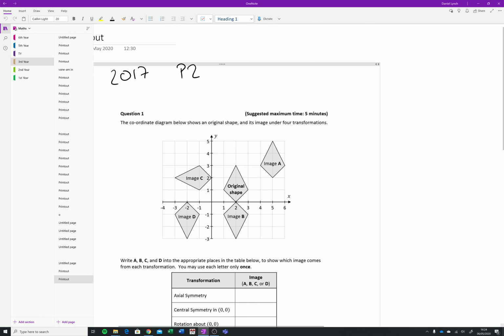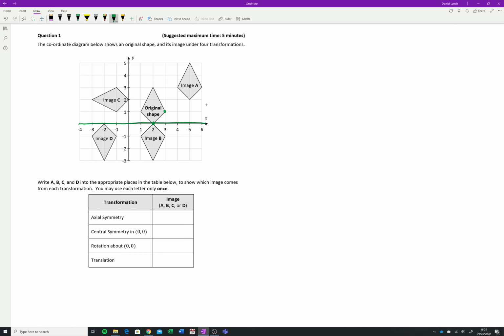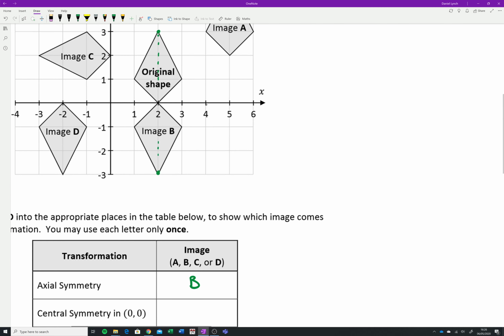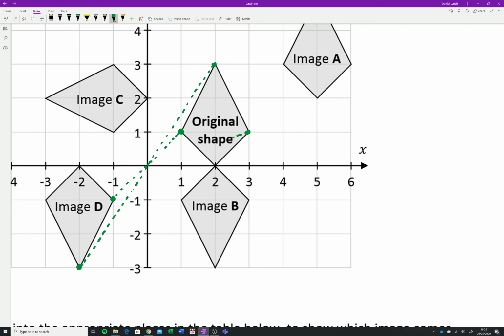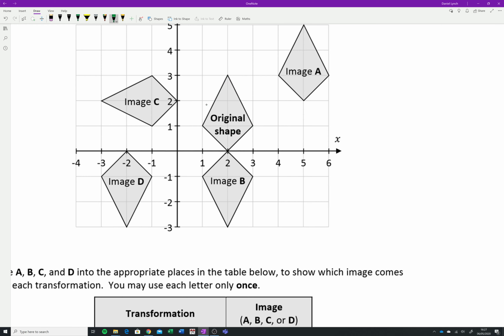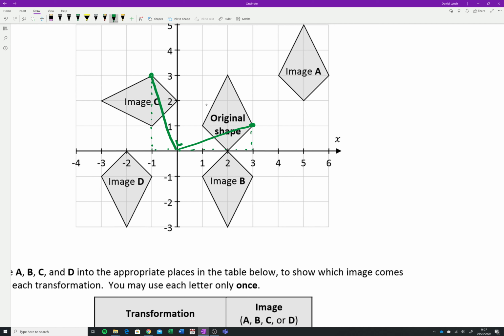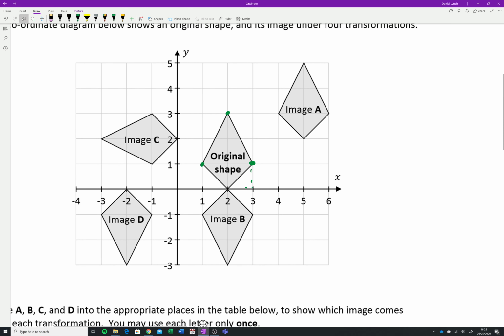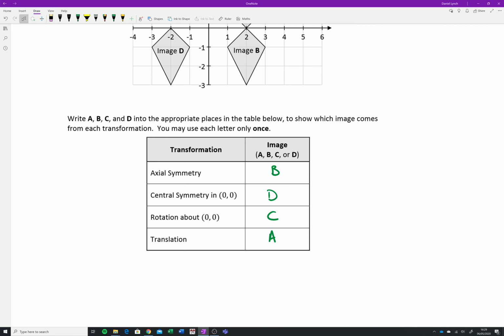3rd Year JC 2007 P2 Q1